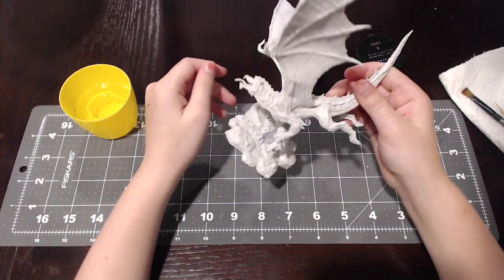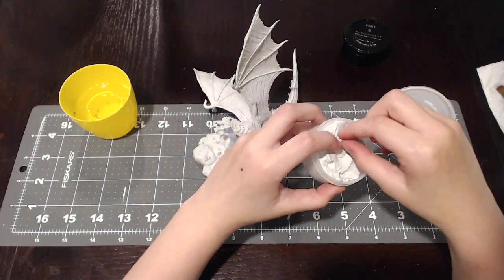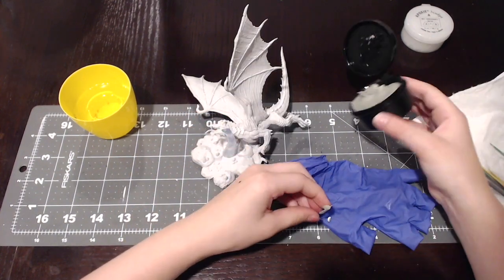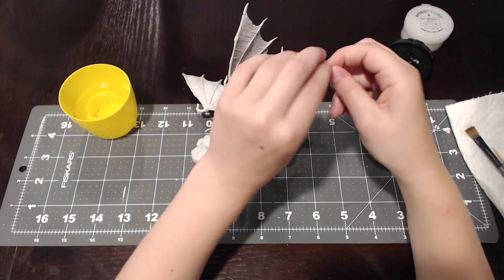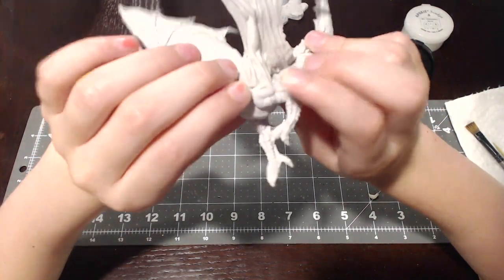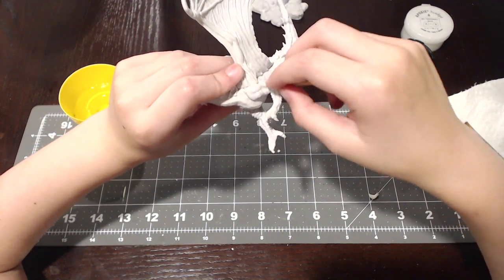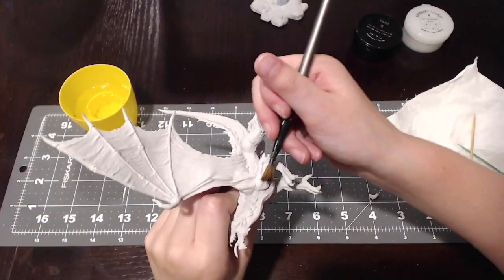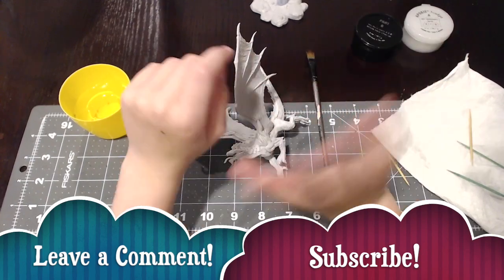Fill in the Gap with Apoxie Sculpt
Miniminipainter uses Apoxie Sculpt to fill in the gaps between the pieces in the Young Green Dragon. In this miniature, the wings are the only part with gaps. Once you apply the Apoxie Sculpt, let it dry overnight before priming or painting.